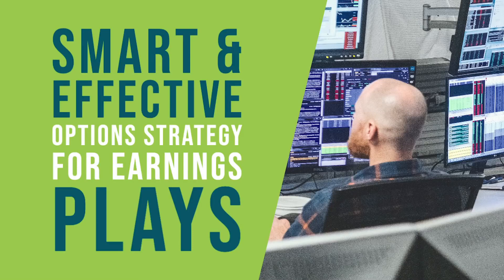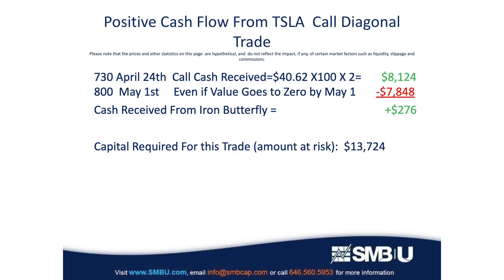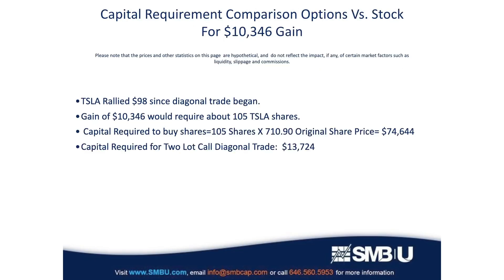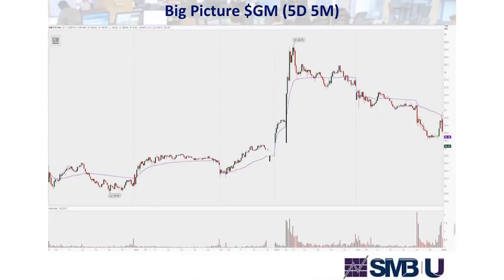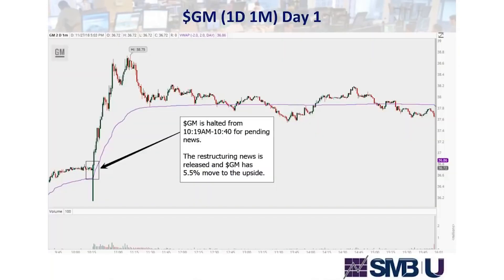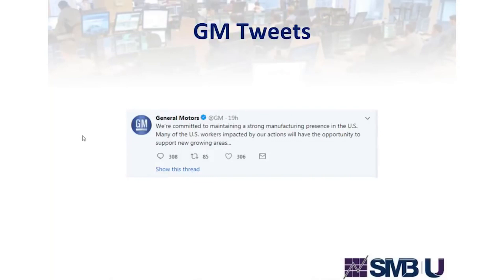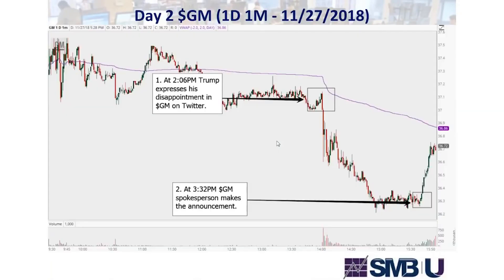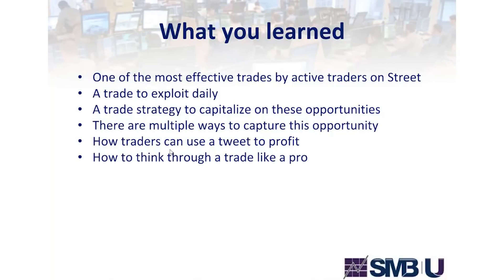Tesla options play and Trading playbook